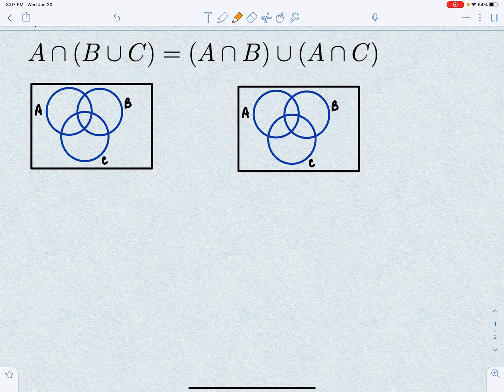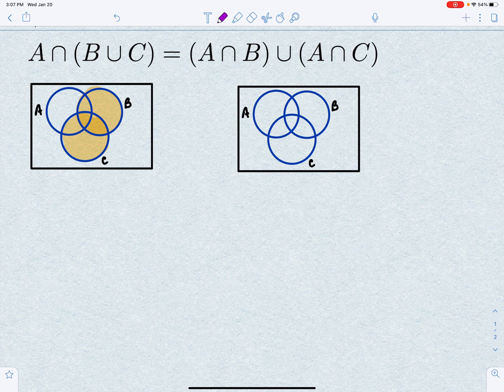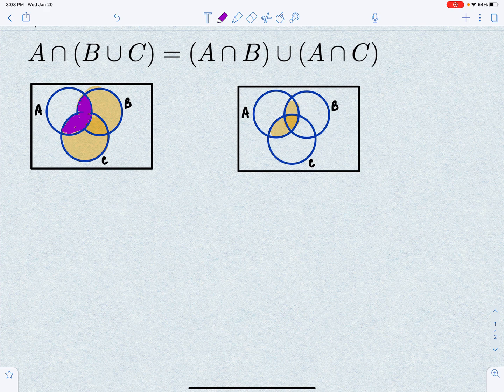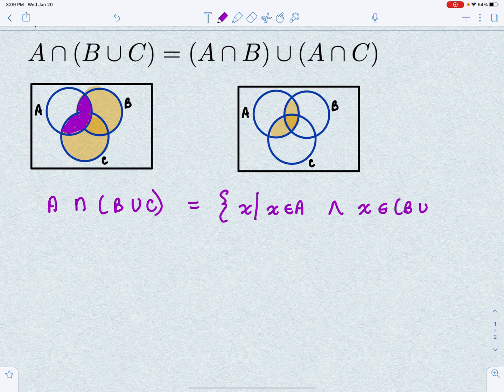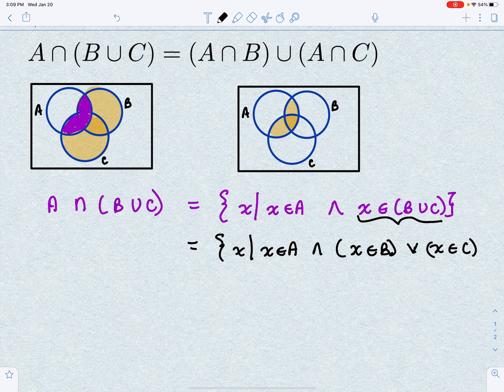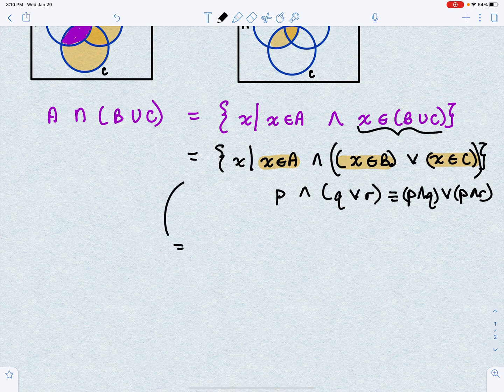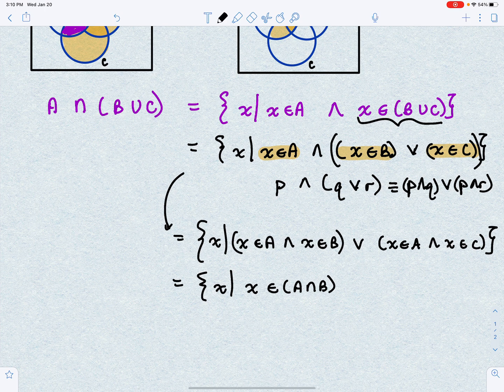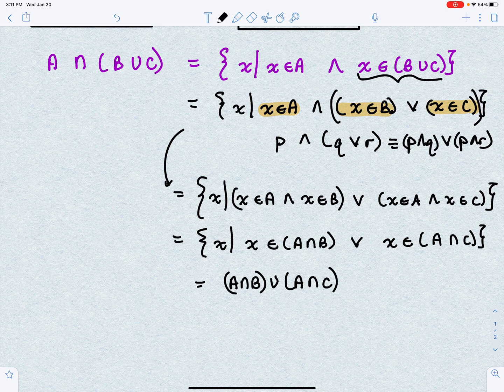Proving Set Equality (Distributive Law)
Proving a distributive law using set-builder notation and properties from logical equivalences.